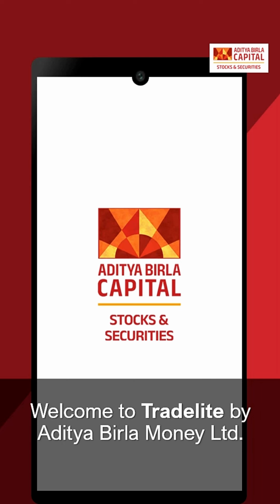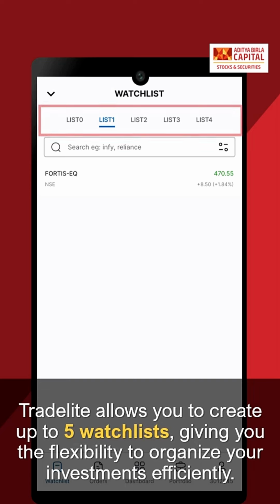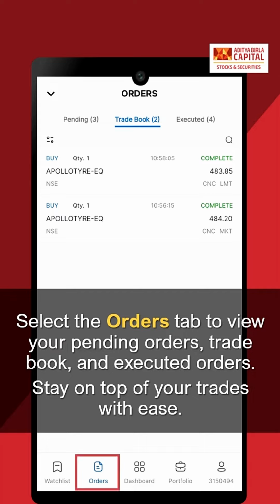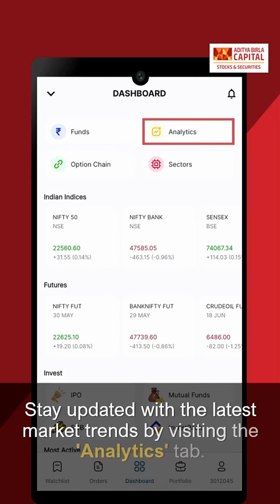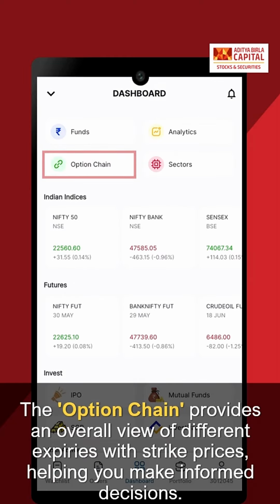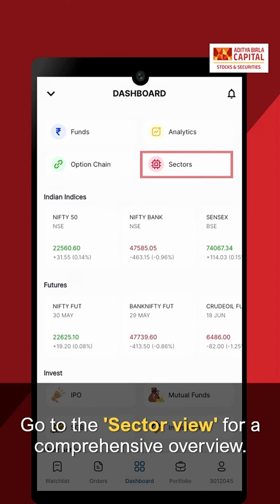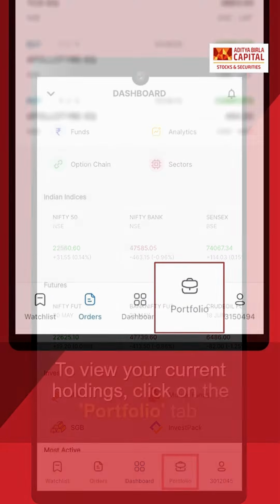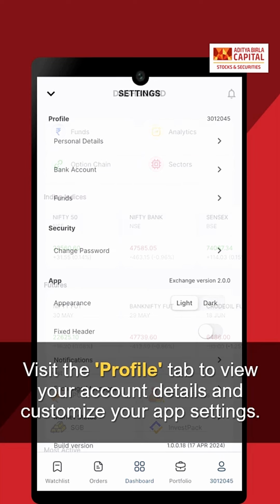TradeLite App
“Here’s a step-by-step guide on how to use the features in the TradeLite App"

About ABML: Aditya Birla Money Limited, a subsidiary of Aditya Birla Capital Limited since 2008 has a pan India distribution network of over 31 branches and 1000+ franchisee offices. Aditya Birla Money offers a wide range of solutions including stock broking, portfolio management services, depository and e-insurance repository solutions and distribution of other financial products. It has a robust online and offline model with a strong technological backbone to support a large, registered customer base. Open a Trading and Demat account in 15mins and become Aditya Birla Money customer now!